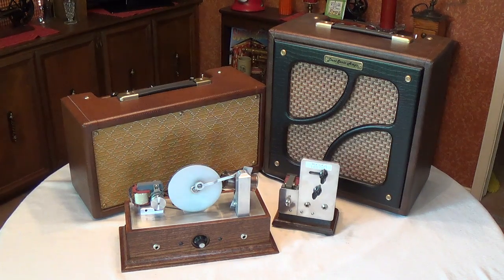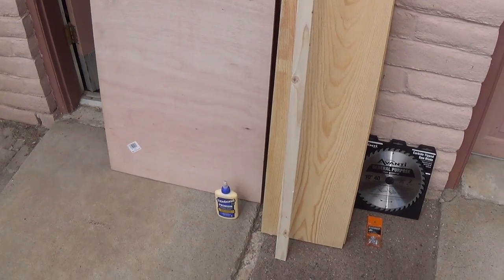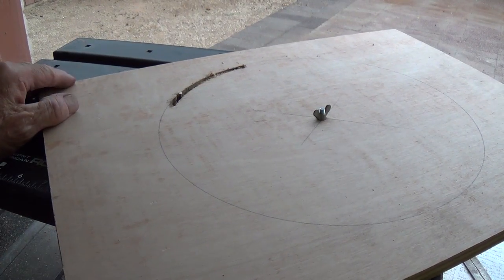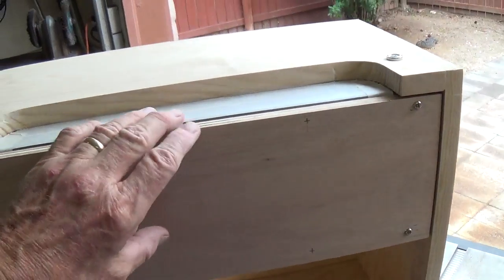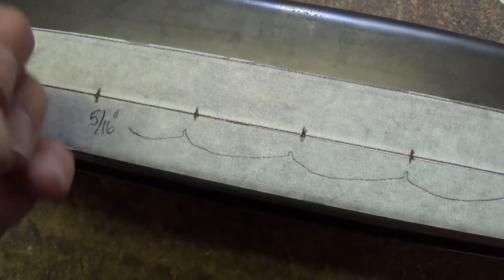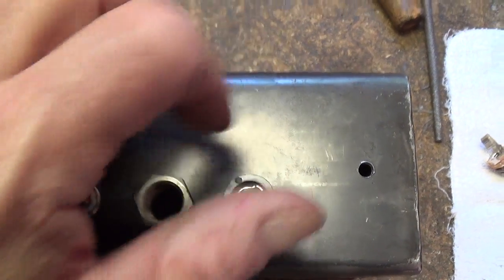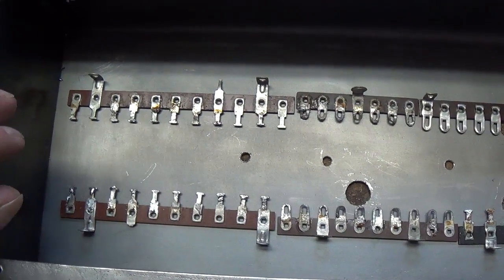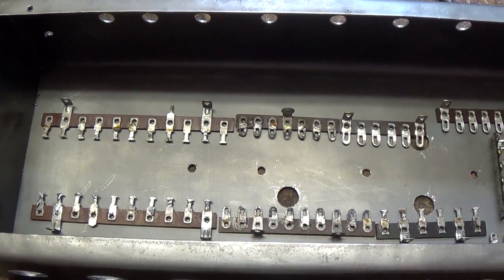How to Scratch-Build a Vintage Amp, Part 6: Cabinet Construction and Machining of Chassis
Welcome to Part 6 in this video series demonstrating how to scratch-build a modified vintage Supro Tremo-Verb amplifier.  For those interested in every detail of finger-jointed cabinet construction links (see below) are provided to two previous videos demonstrating the process in detail. For those who simply want a progress update for this project, the completed bare-wood Supro Tremo-Verb cabinet is presented as well as in-depth techniques to machine the 16-gauge steel chassis to accept tube sockets, jacks, pots, etc.

If you enjoy videos such as this, as well as those featuring antique jukeboxes, steam engines, and unique electro-mechanical devices, then please subscribe to my page and gain immediate access to over 100 similar videos.